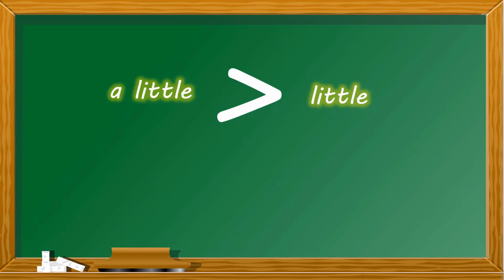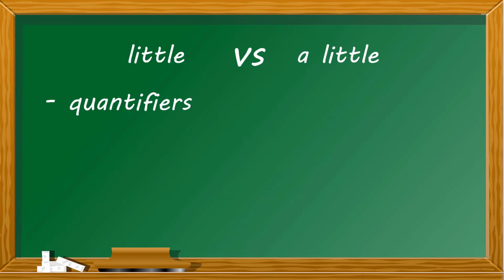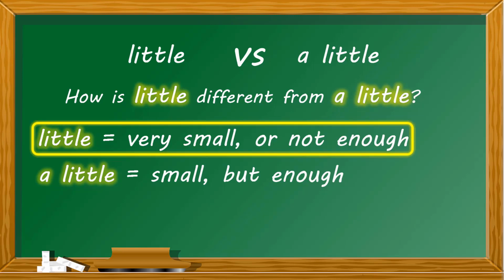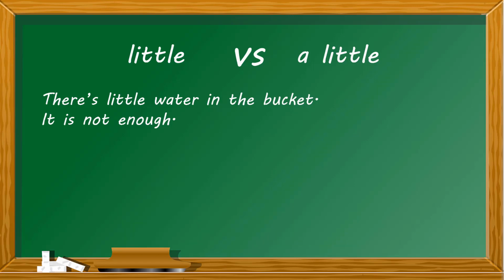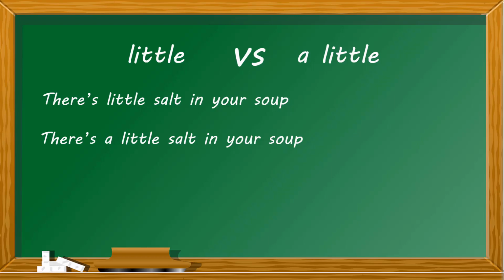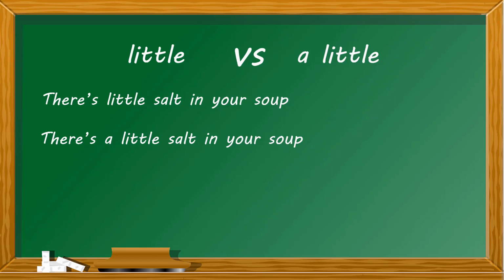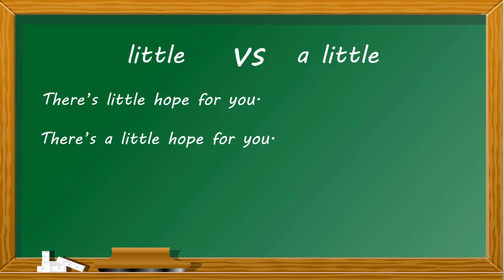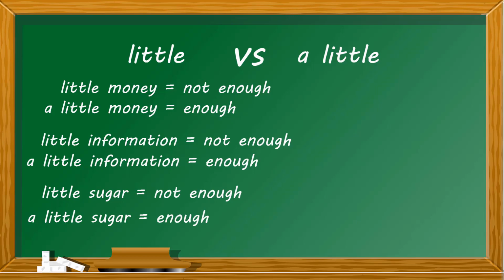Difference between little and a little - a little vs little |English Grammar lesson | Readaton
This lesson focuses on the differences between little and a little. With examples, the lesson demonstrates how different little is from a little.